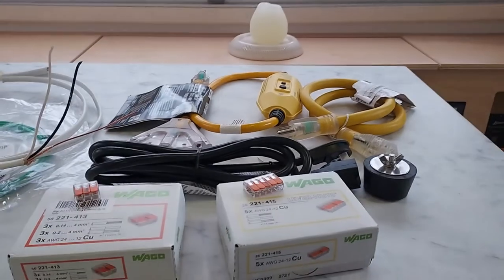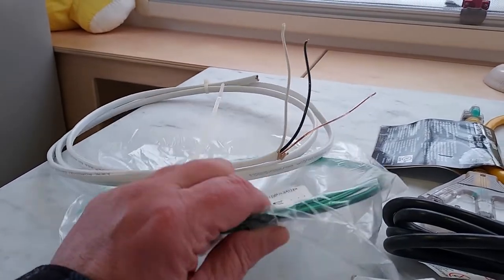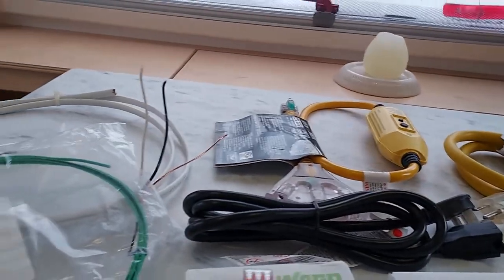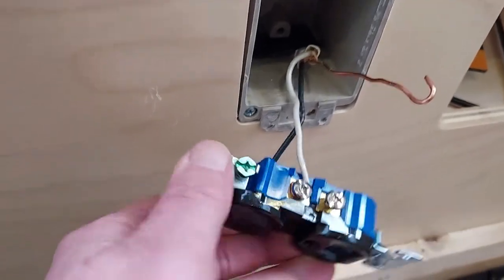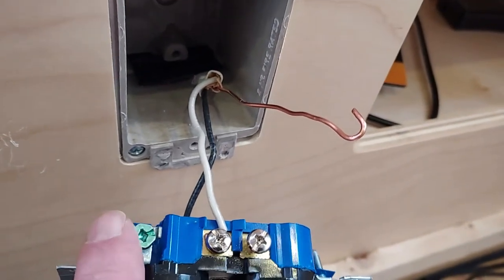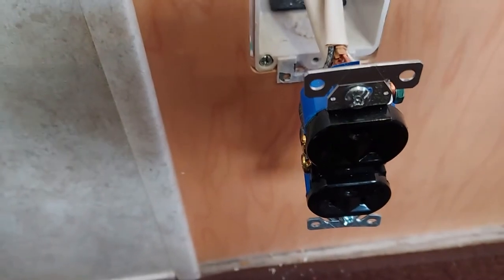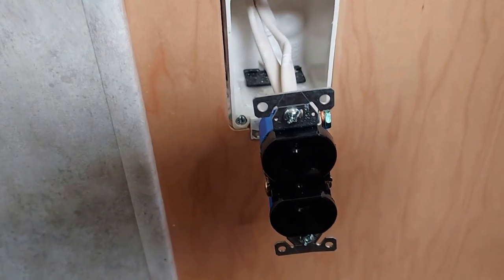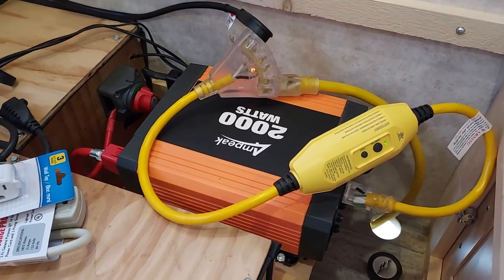Little Guy Max RV Add 200ah Renogy Gel Battery w 2kw Inverter – Inverter AC Output Wiring (Vlog #3)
Episode (Vlog #3) LGM Travel Trailer Inverter AC Output: How-to integrate the inverter output into Existing Shore Powered AC Outlets without fancy transfer equipment using Split wiring duplex outlet concept. Plus, how-to provide exterior inverter AC power. This setup is not expense, not complicated and not sophisticated and provides the same as the more expense shore and inverter power transfer setups.

Our videos are for sharing our experience and modifications to our Little Guy Max RV rig and other projects. We share the videos with you but it is important that you do your own research.

Get the word out and pass on our Little Guy Max YouTube channel to others

This 200amp-hr Battery w 2000watt Inverter Build consists of several episodes. There are several Episodes for this project listed below.

Product Links:                                                                                                                                                   1) WAGO 221-413 LEVER-NUTS 3 Conductor Compact Splicing Connectors Qty 50

2) WAGO 221-415 Lever-Nuts® - 5-Conductor Compact Splicing Connectors (Box of 25)

3) Southwire 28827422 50' 14/2 with ground Romex brand SIMpull residential indoor electrical wire type NM-B, White

4) Green THHN Wire - 14 AWG - 10 Feet - Solid Copper Grounding Wire

5) FIRMERST 6 Feet 1875W 15A Low Profile Flat Plug Extension Cord 14 AWG Black UL Listed

6) 3-ft GFCI 12/3 Heavy Duty 3-Outlet SJTW Indoor / Outdoor Extension Cord by Watt's Wire - Short 3' 12-Gauge Grounded 15-Amp GFI Power-Cord (3 Foot 12-Awg GFCI)

7) 3 ft Extension Cord 10/3 SJTW with Lighted end - Yellow - Indoor / Outdoor Heavy Duty Extra Durability 15 AMP 125 Volts 1875 Watts by LifeSupplyUSA Awg

8) Cablelera Power Cord Extension and Splitter, NEMA 5-15P to NEMA 5-15R x 2, 16 AWG, 13A, 125V (ZWACPQAG-14)

9) Aquatix Pro Pool Winterizing Plug Premium 1.5" to 2"

Future videos planned include RV excursions with the Little Guy Max, especially our annual winter trip across the USA between Rochester, NY and Phoenix, AZ. Other planned videos will include Little Guy informational, upgrades installed, How-To-Do Tips and off topic fun to share.